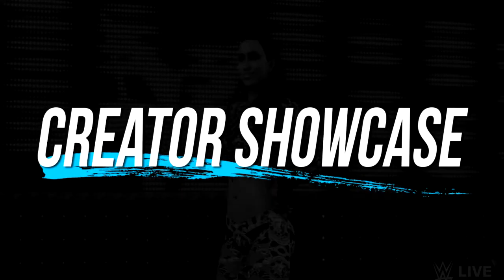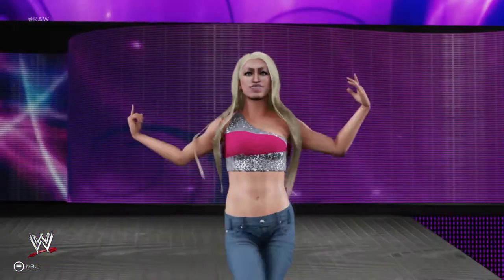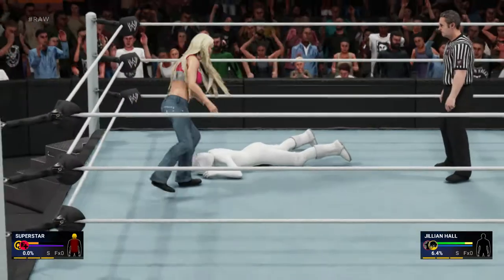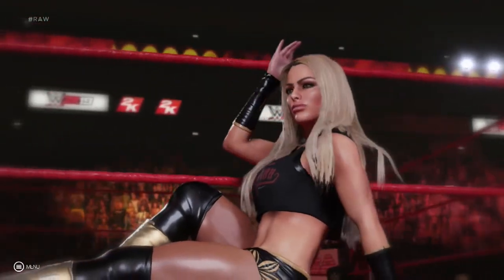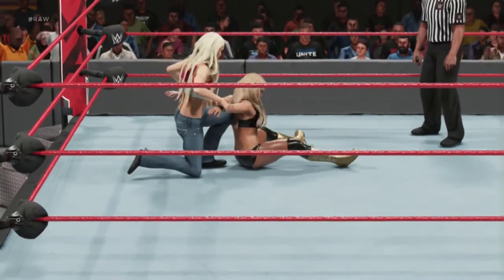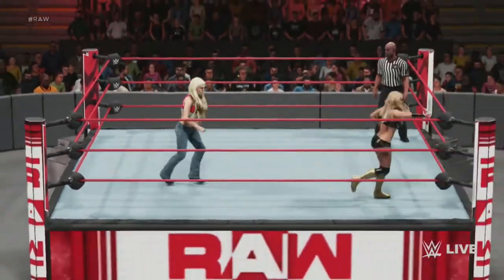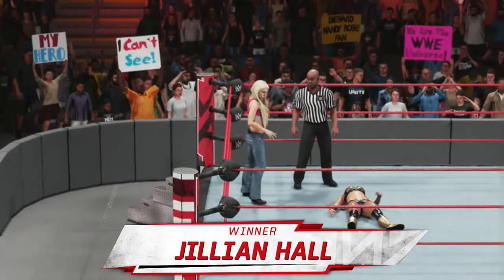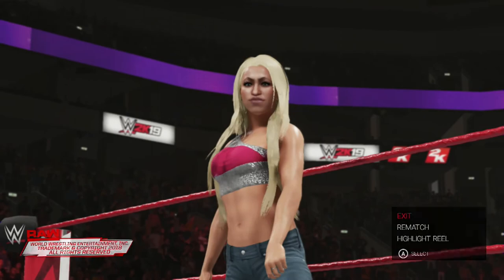WWE 2K19: Jillian Creation Showcase (XB1)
Jillian Creation on XB1 by MisdreavusEYESX